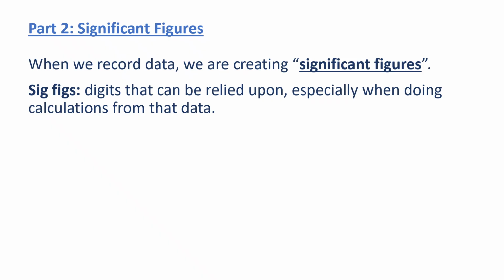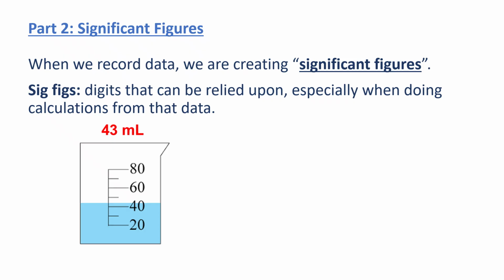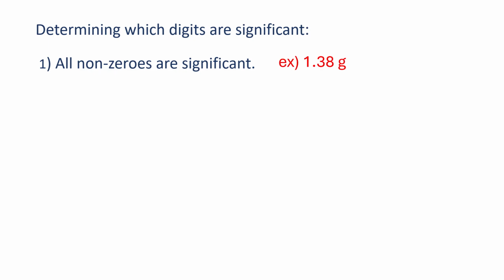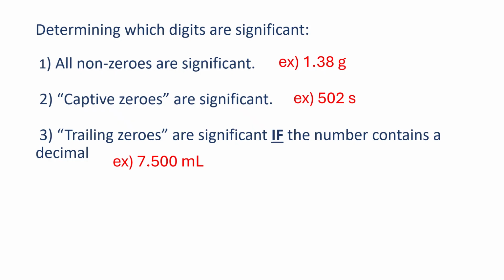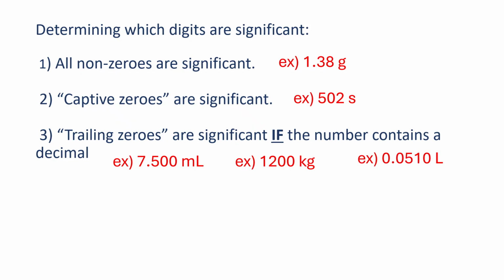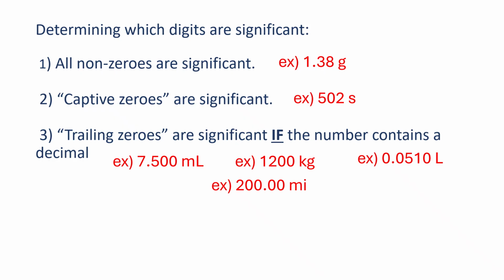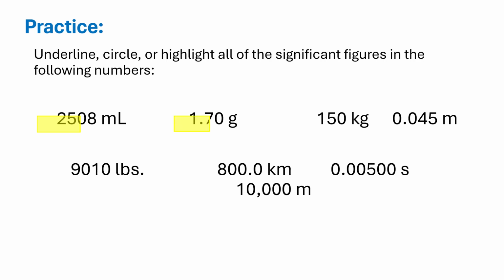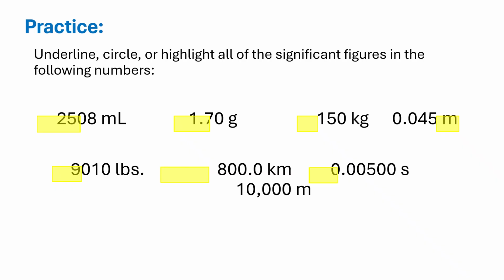Part 2 Sig Figs (gen chem)